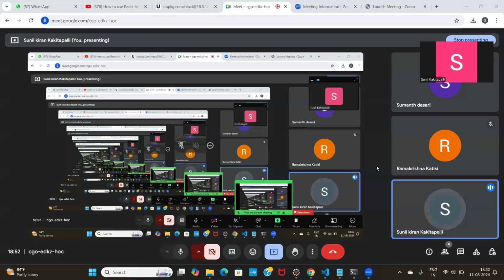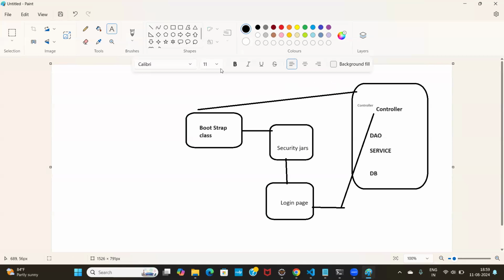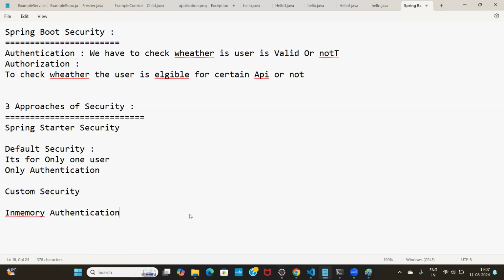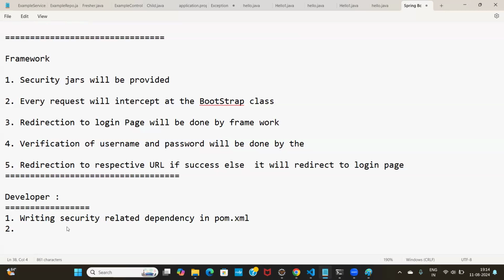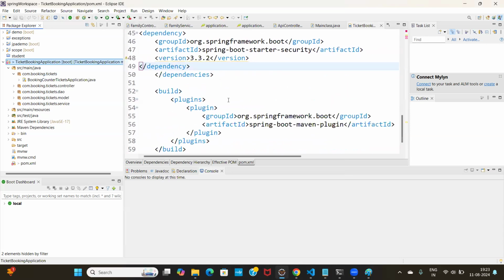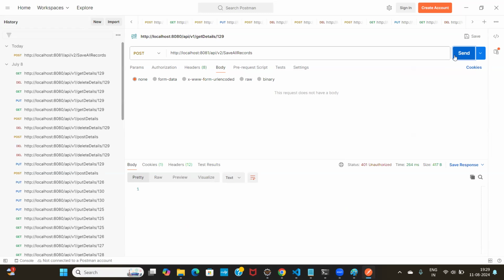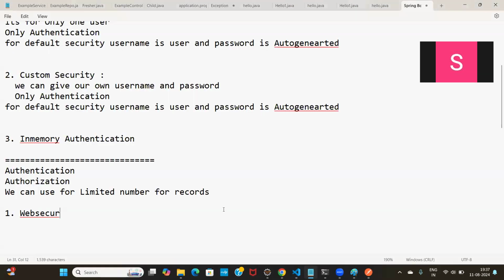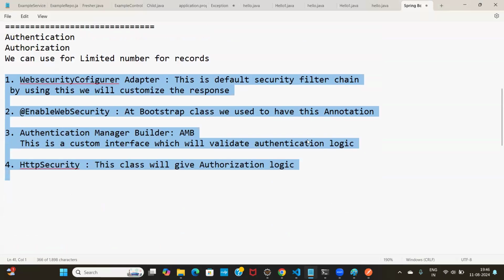Spring Boot Security : Introduction || Types of Security